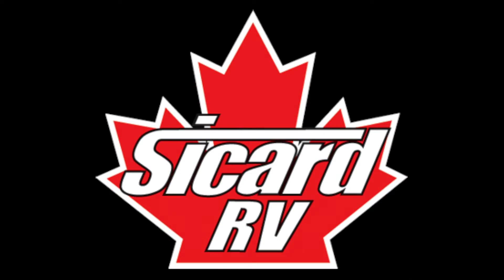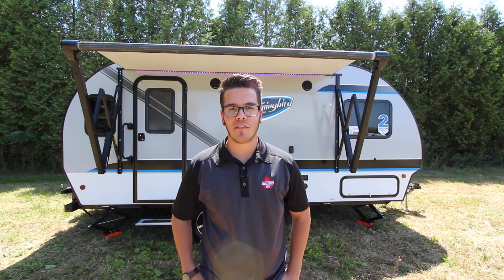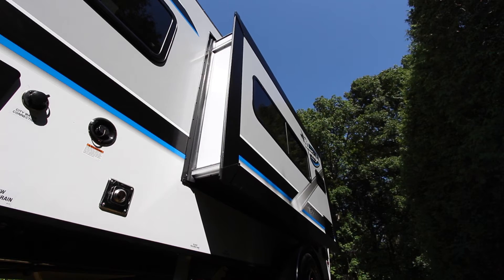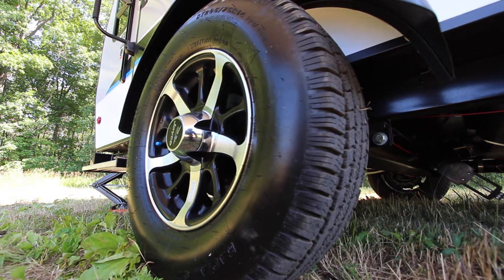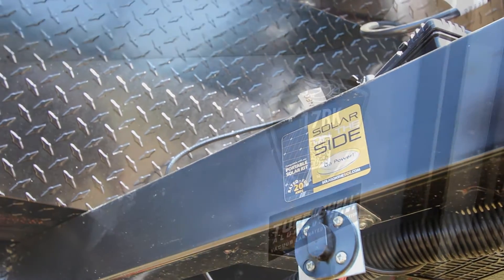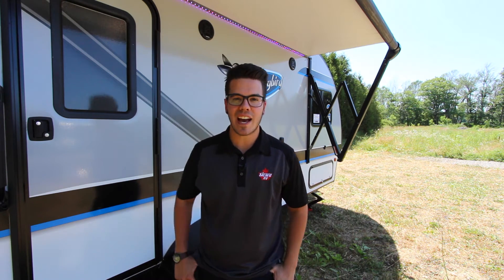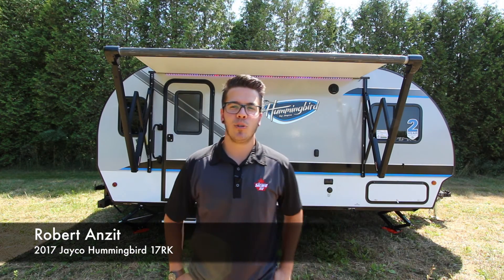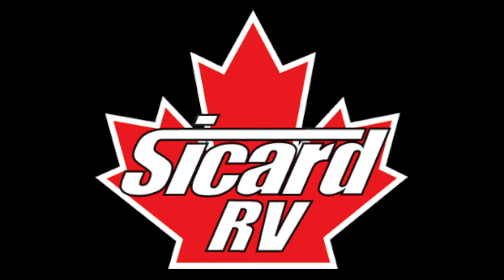2017 Jayco Hummingbird Review at Sicard RV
The ultra light 2017 Jayco Hummingbird is the newest addition to the Jayco lineup of travel trailers. Weighing in at about 3,000 pounds and packed with features and modern conveniences, it's the definition of towable fun.